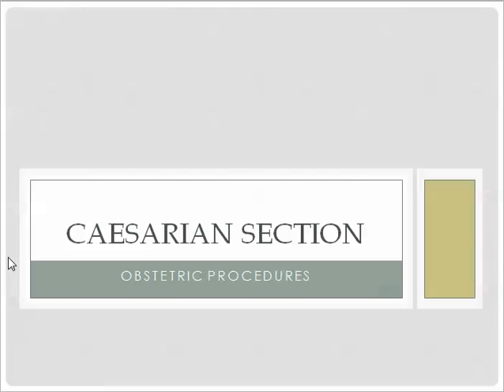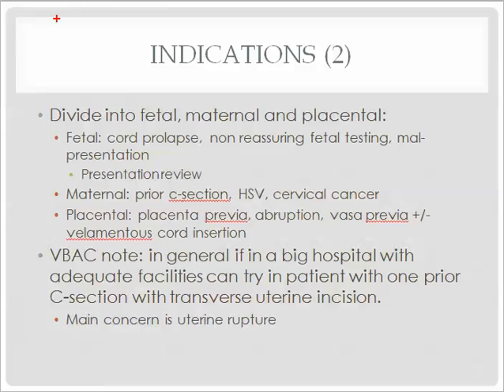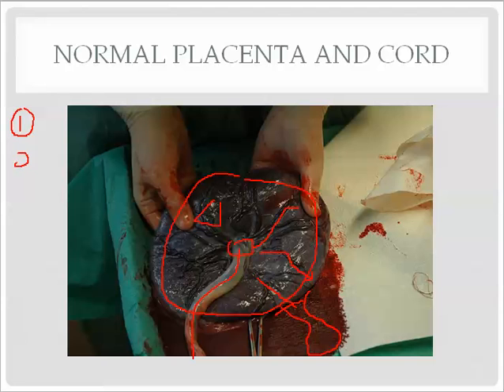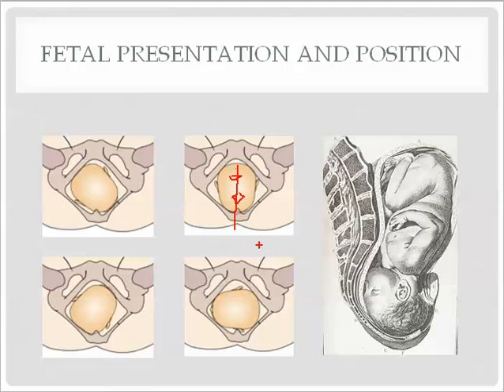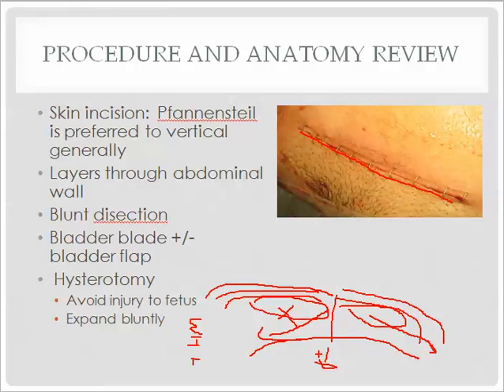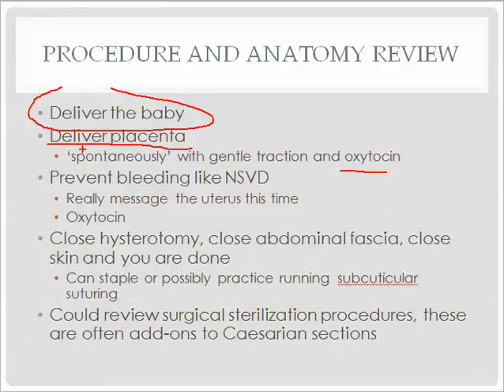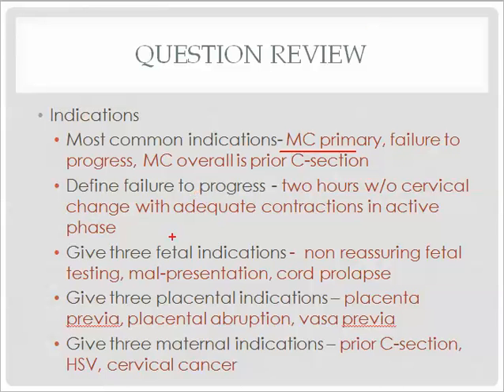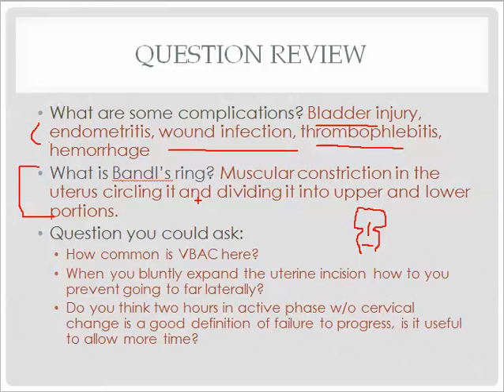cesarean section - description, indications, and questions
A description of the procedure for medical, PA and NP students. Efficient preparation for your OBGYN rotation procedures @ procedureready.com